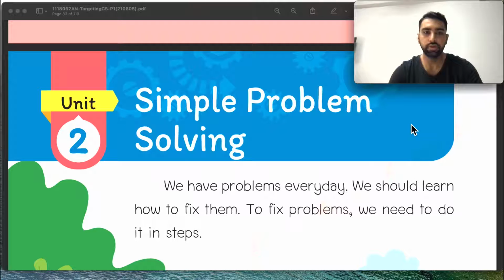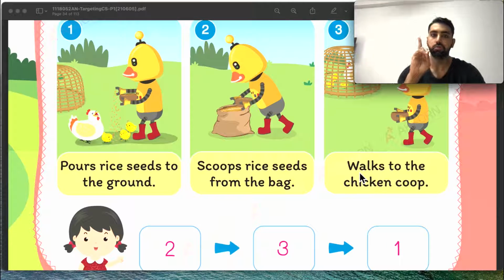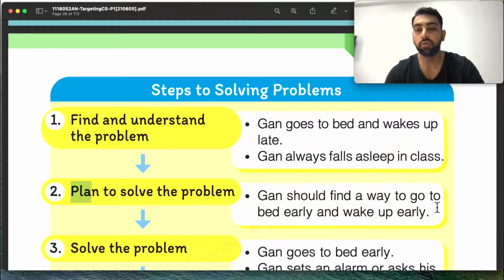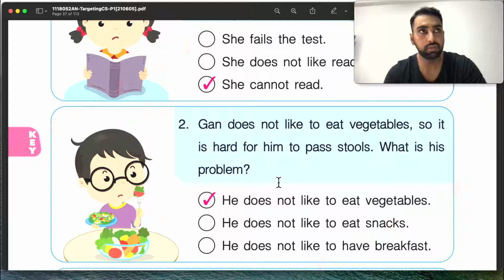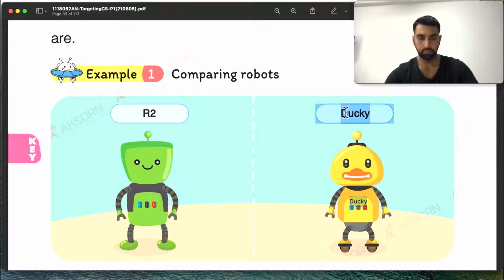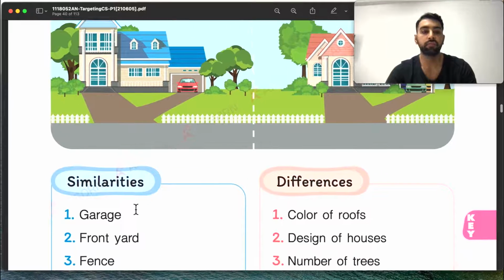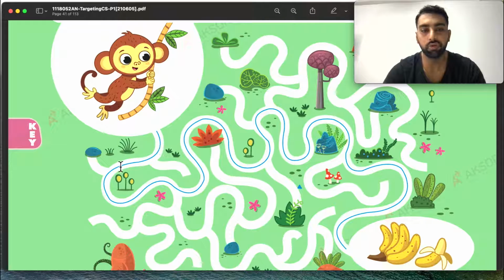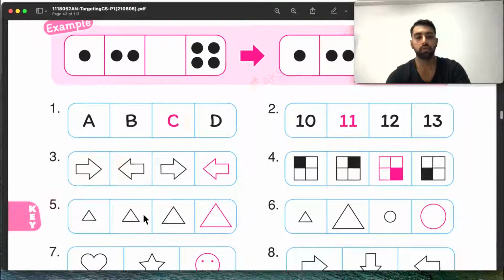P1/2 cs 4th video 23 08 2021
Simple problem solving and different ways of solving problems